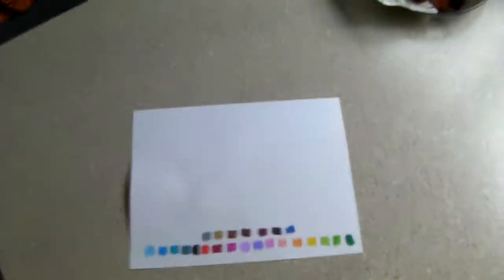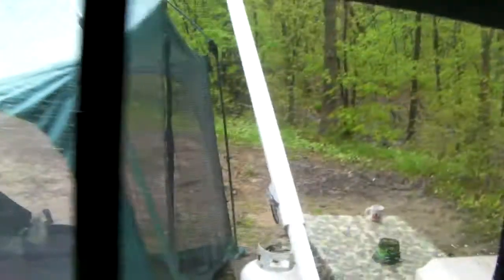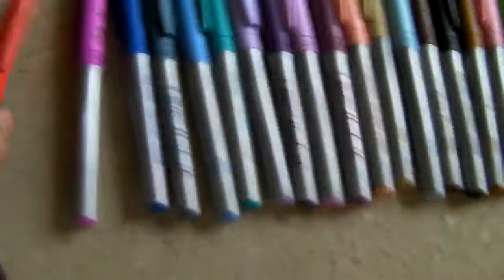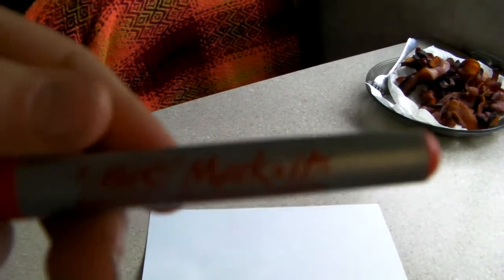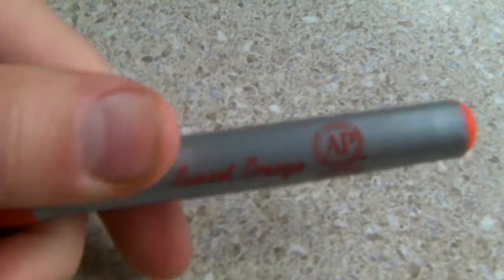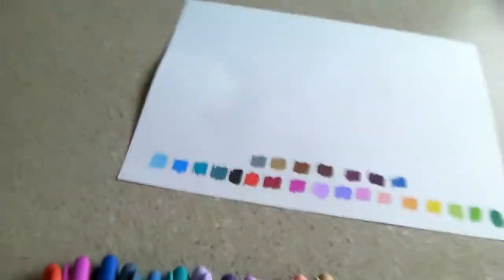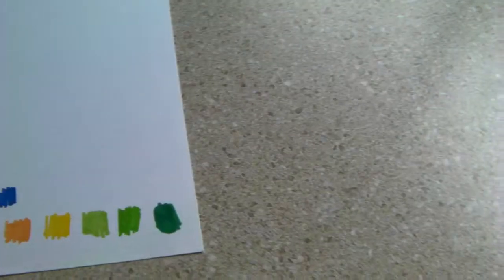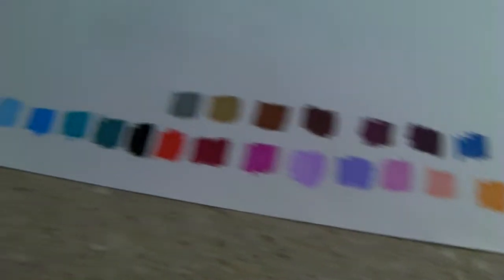Bic Mark It Markers Review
Check-out our Suyrvival Channel: /user/TheSurivalGods336

Markers are $US12.59 at Walmart :)